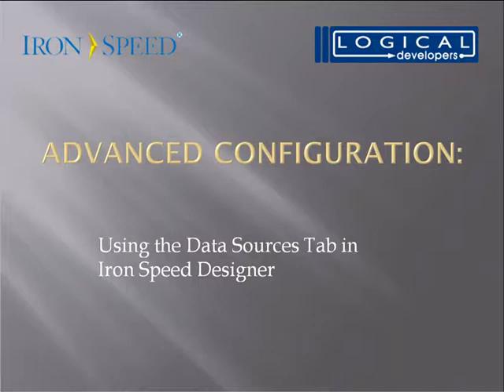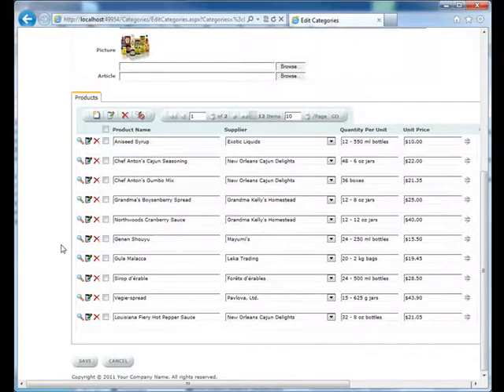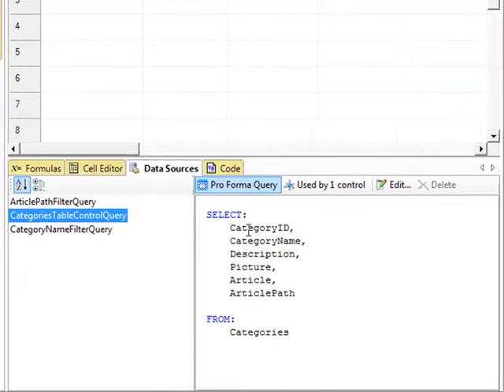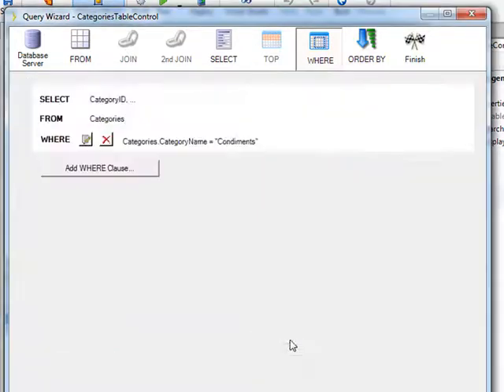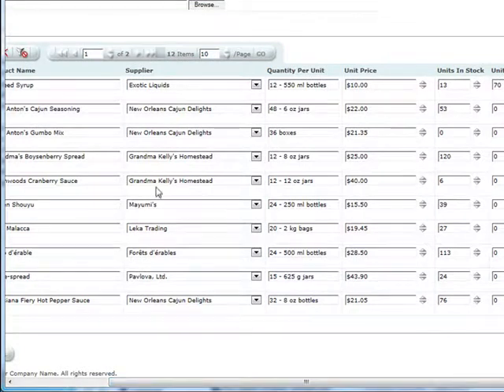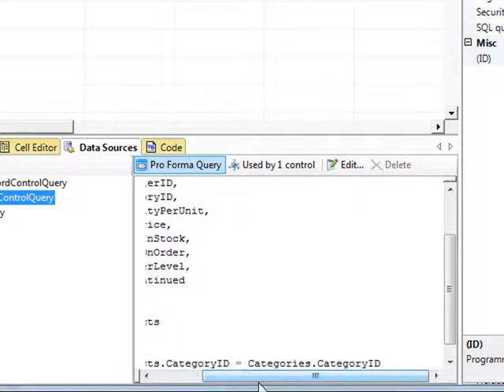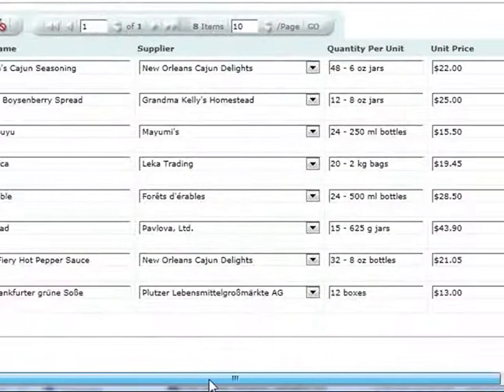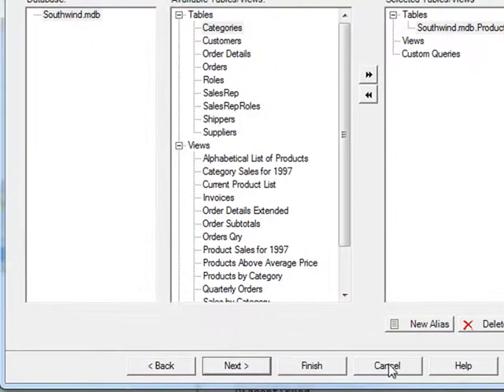Using Data Sources Tab - Iron Speed Designer V8.0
Every user interface control has to get data from somewhere, and in Iron Speed Designer applications, that somewhere is the data source.  See how to use the data sources tab to drill down to specific information that you need.